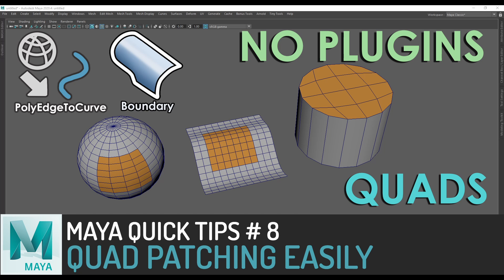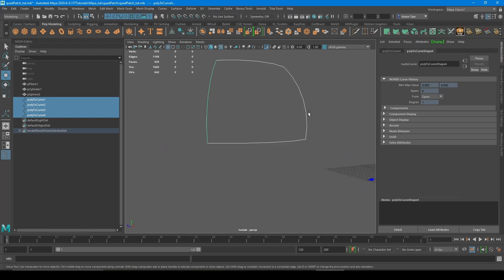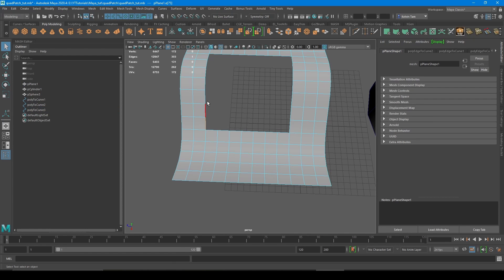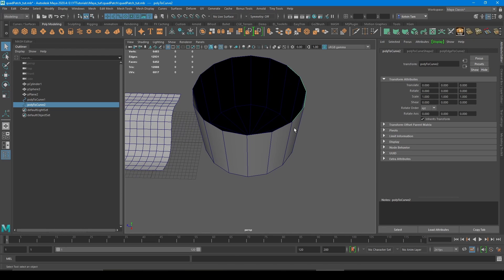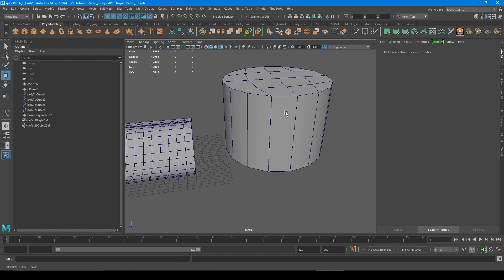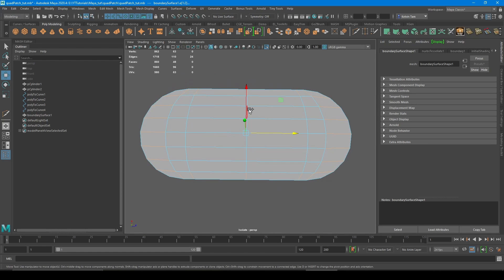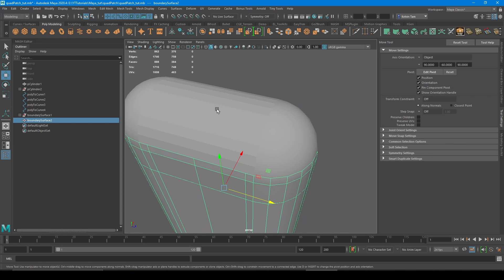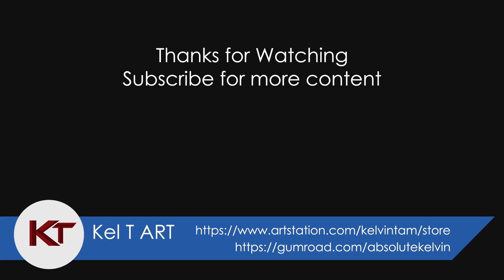MayaQuickTip 08 Quad Patch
In this episode I will be showing you a useful technique for closing holes via Quad patching using poly edges to curve and boundary. No external plugins necessary for this to work. Great thing about this method is that the quad patch will follow the curvature of the mesh.